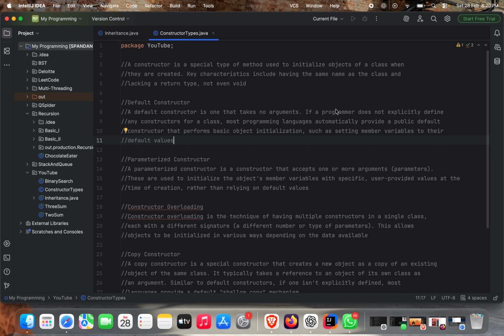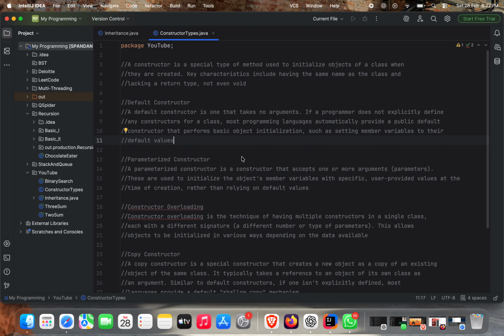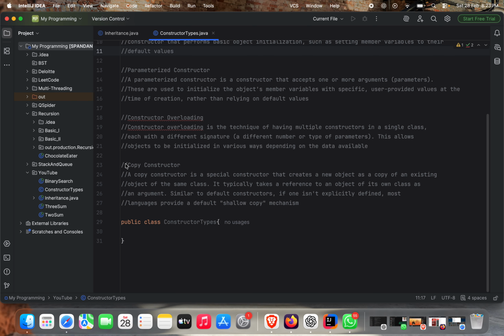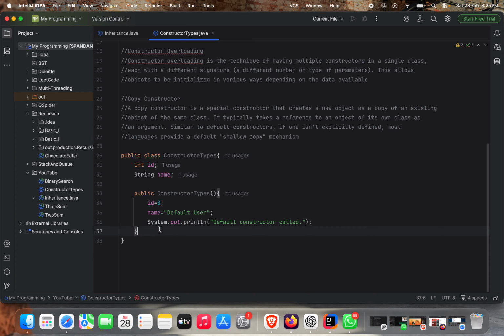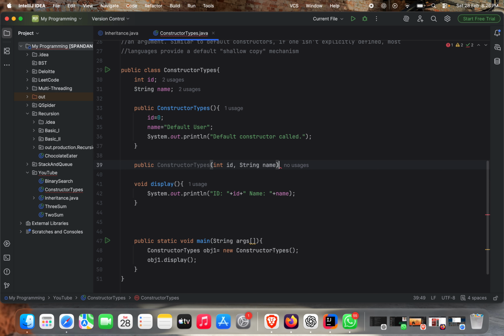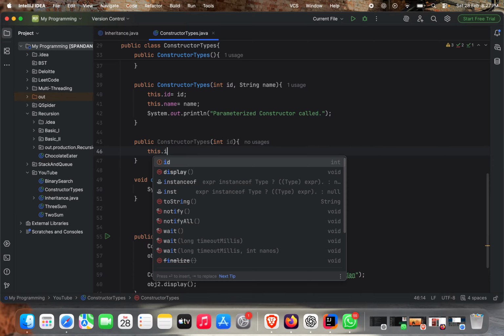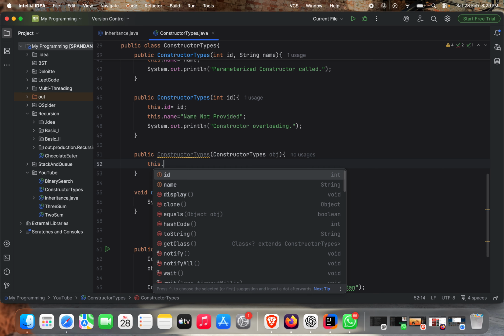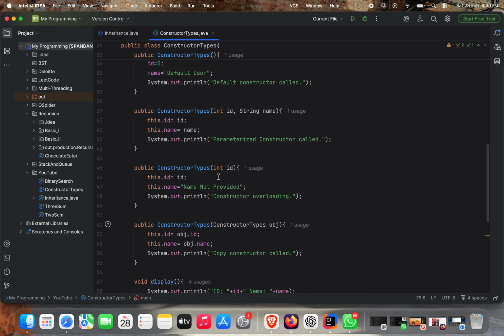Everything You Need to Know About Constructors in Java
In this video, I explain constructors in Java, one of the most important building blocks of Object-Oriented Programming (OOP), using a clear, step-by-step approach that mirrors how object creation works in real life and in professional Java codebases. Constructors are a fundamental concept frequently tested in Java interviews and are essential for creating well-initialized, reliable, and maintainable objects.

I begin by explaining what a constructor is and why it exists, followed by a practical breakdown of the default constructor, parameterized constructor, constructor overloading, and copy constructor. Each type is explained conceptually and then demonstrated directly in Java code so you can clearly see how constructors behave at runtime.

The explanation focuses on how constructors initialize objects, how Java decides which constructor to call based on arguments, and how multiple constructors improve flexibility and code design. Special attention is given to constructor overloading and copy constructors, which often confuse beginners but are commonly discussed in interviews.

The discussion emphasizes clean object initialization, proper class design, and how constructors fit into real-world Java applications. This walkthrough is designed to help you understand constructors not just theoretically, but in a way that aligns with how interviewers and professional Java developers expect you to think.

If you are preparing for Java interviews, strengthening your understanding of core OOP concepts, or building a solid foundation in object-oriented design, this video will add real value to your preparation.

🎥 My Gears:
Laptop: MacBook Air M4 (16 GB)
Earbuds: JBL Tune Beam 2 TWS
Monitor: Acer EK240Y P6 23.8 Inch IPS FHD LED Monitor (144Hz)
Speaker: Boat Aavante 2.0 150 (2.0 CH, 16W)
Keyboard: Redragon K551 Rainbow LED Backlit Mechanical Wired